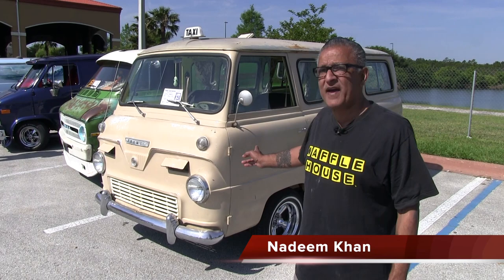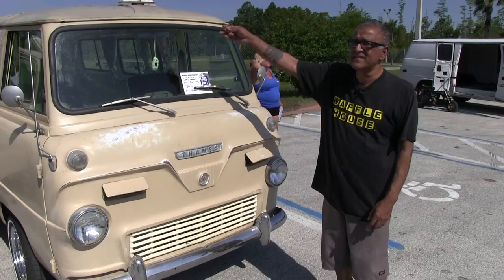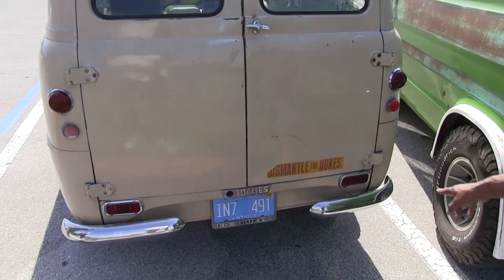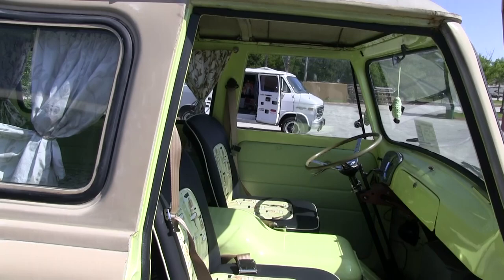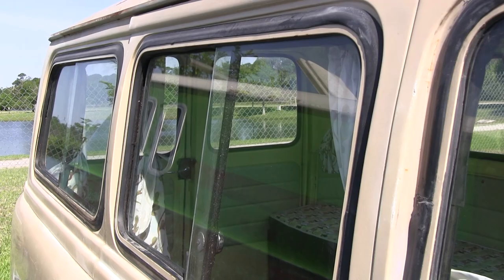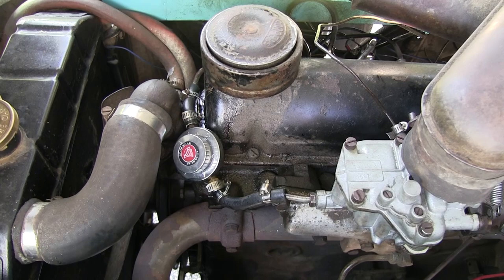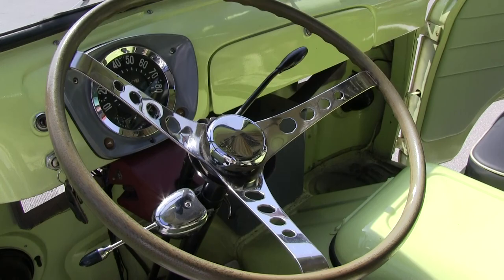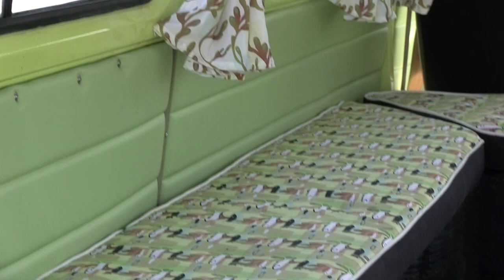1960 Ford Thames Van.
Nadeem Khan tells the story behind his 1960 Ford Thames Van.
Imported from the UK. Filmed at The Van Show "VANNING MAYHEM" at Bruce Rossmeyer's Destination Daytona. Hosted by Green Demon Vanners. Enjoy!  Jo.by John Koterba (OOP) & Jo. JJLightning, VansOnVideo and Lightning Videos. May 1. 2021.